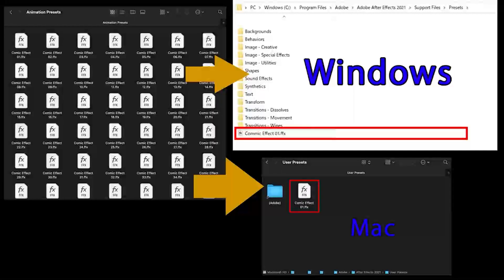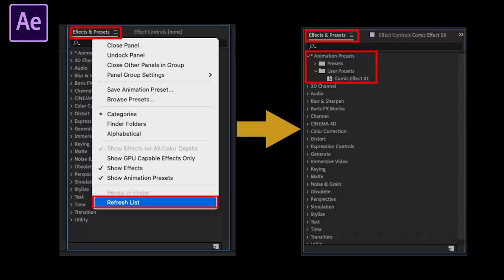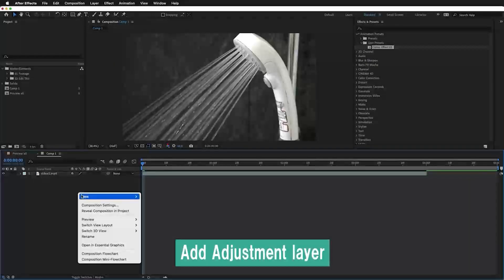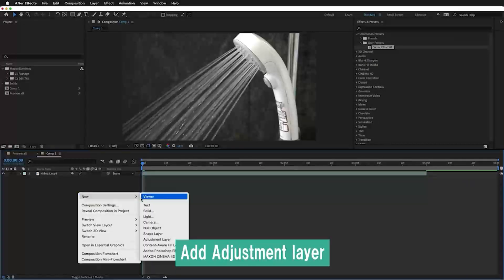Free 10 Person. Comic Effects 50 with animation presets drag and drop only. Alone Business Channel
This is Comic Effects 50. Include Animation Preset(.ffx) How to use .ffx(prepare)
Move to this folder
Windows
Program Files\Adobe\Adobe After Effects(your version)\Support Files\Presets

Mac
Applications/Adobe After Effects(your version)\Presets

After Effects
Right click Effects & Presets and click Refresh List.
Please Check Animation Presets.

How to use comic presets.
Please add Adjustment layer on your composition and select comic effect.
Drag and drop to Adjustment layer.

You can edit very easy at Effect Controls.